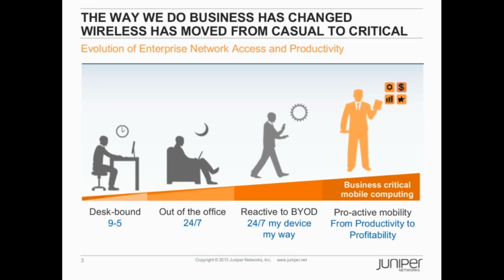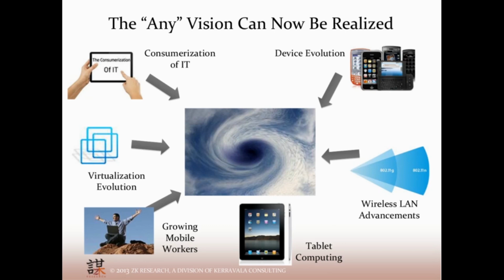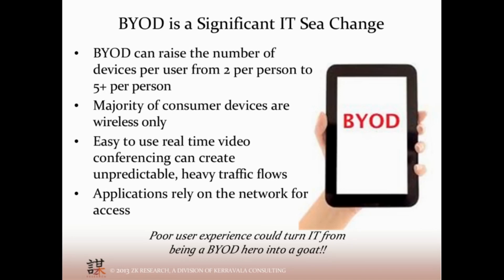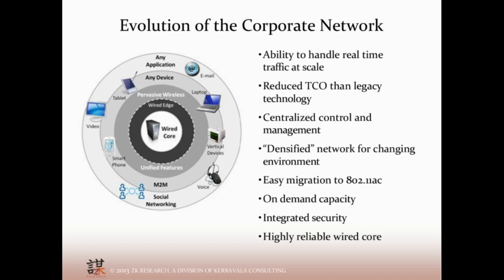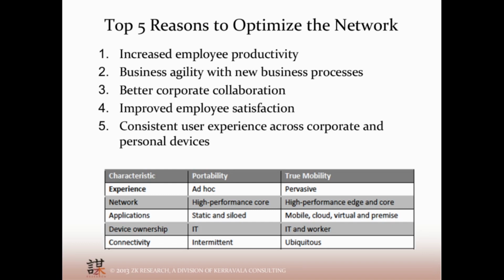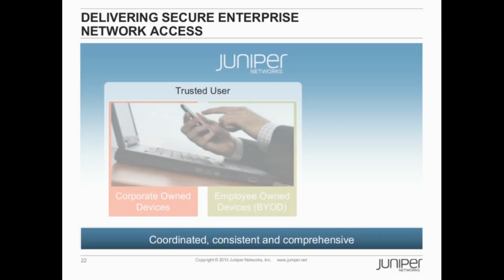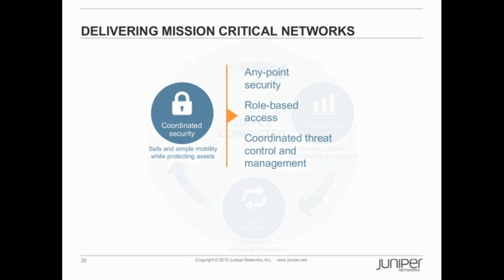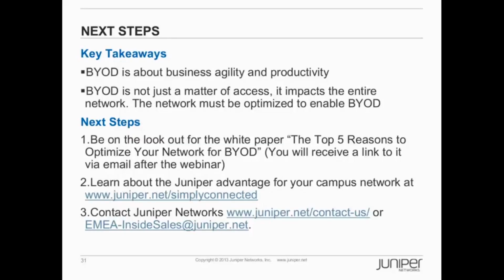Top 5 Ways to Optimize Your Network for BYOD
Zeus Kerravala from ZK Research and Tamir Hardof from Juniper Networks discuss best practices for enterprise BYOD deployments.